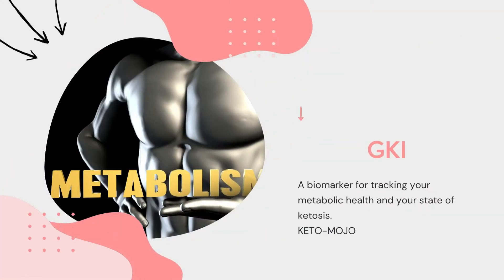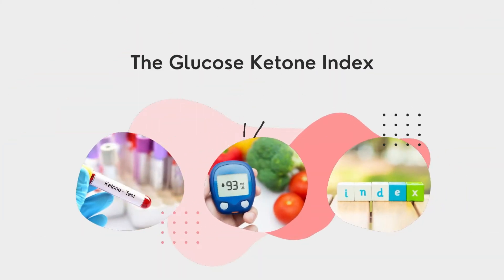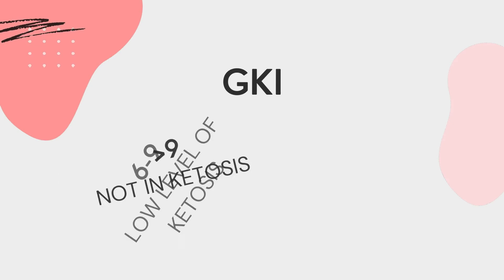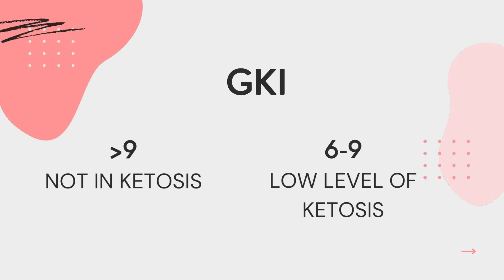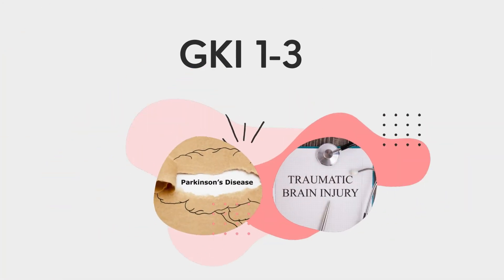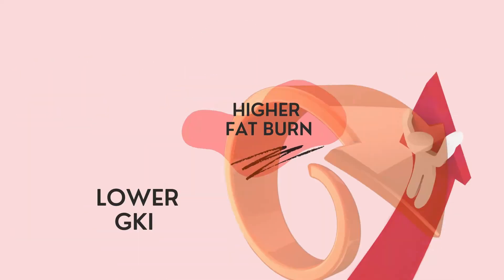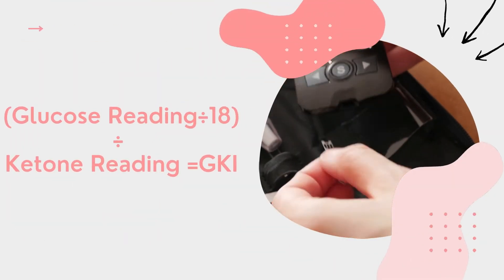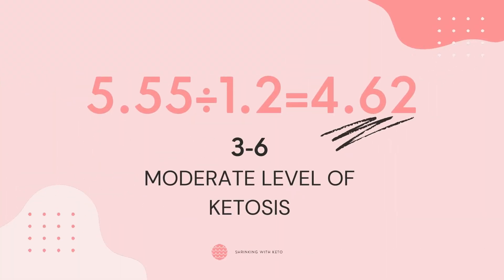Glucose Ketone Index - What is the GKI & The Glucose Ketone Index For Weight Loss!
Glucose Ketone Index - What is the GKI & The Glucose Ketone Index For Weight Loss! - Download your FREE - Keto Essential Shopping List

QUESTION OF THE DAY —What is your keto goal? Post in comments section of this video!

In this Glucose Ketone Index - What is the GKI & The Glucose Ketone Index For Weight Loss Video, Talita, from shrinking with keto, goes over what the glucose ketone index is and how the glucose ketone index calculator especially the glucose ketone index for weight loss. This glucose ketone index explained video goes into detail as to what the gki is, how it is measured and what those values mean. The glucose ketone index range goes from less than 1-9, anything over 9 is not in ketoses. Watch this video for an in-depth explanation as to how to use the gki for weight loss and in general multiple health benefits!

Everything in my videos is based on my own extensive research and personal experience, along with people that I have helped, and I hope it is more than enough to help you! "This video is for general informational purposes only. It should not be used to self-diagnose and it is not a substitute for a medical exam, cure, treatment, diagnosis, and prescription or recommendation. It does not create a health practitioner/patient relationship between Talita E. Sigillo and you. You should not make any change in your health regimen or diet before first consulting a physician and obtaining a medical exam, diagnosis, and recommendation. Always seek the advice of a physician or other qualified health provider with any questions you may have regarding a medical condition. Talita E. Sigillo, and Shrinking with Keto, is not liable or responsible for any advice, course of treatment, diagnosis or any other information, services or product you obtain through this video or site.